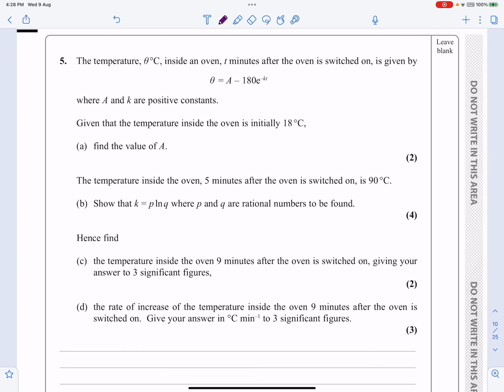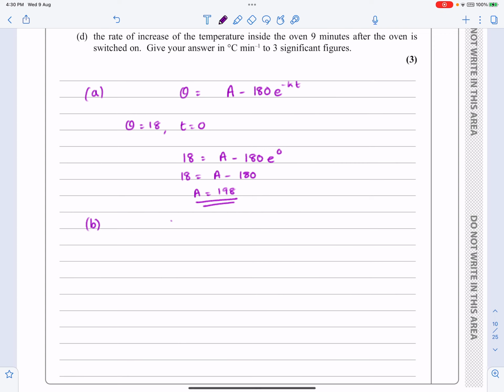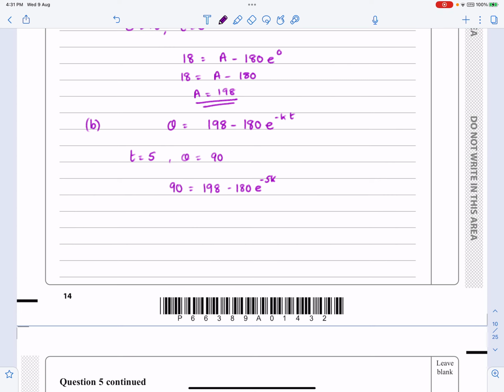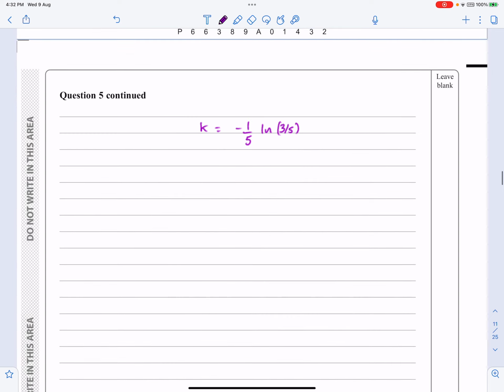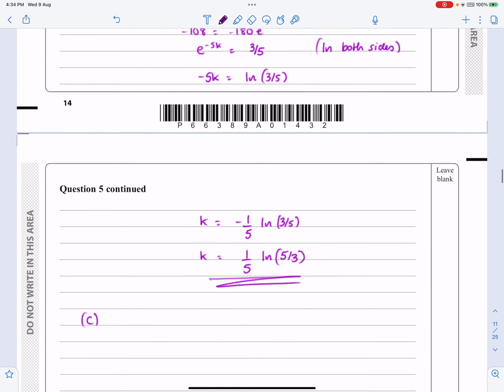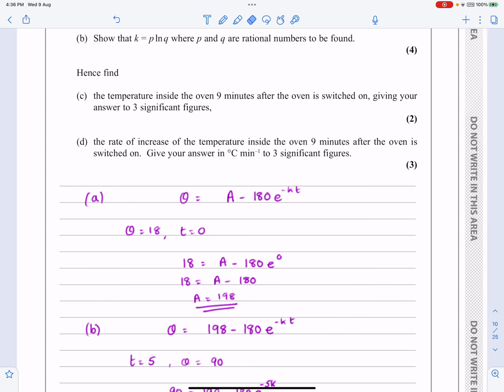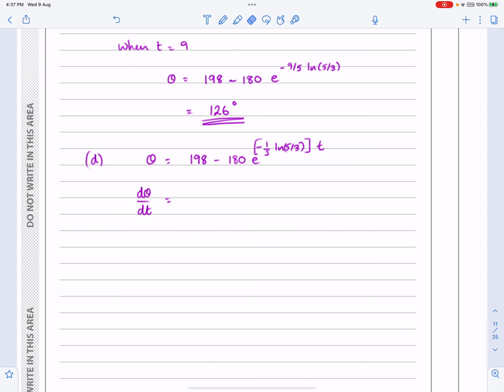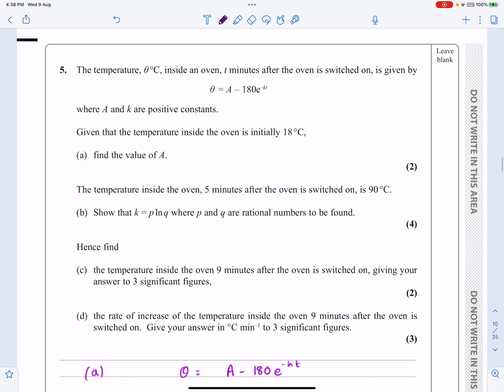IAL, Edexcel, Jan 2021, P3, Q5, Exponentials and Logarithms, Pure, Nick Peters, WMA13/01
IAL, Edexcel, Jan 2021, P3, Q5, Exponentials and Logarithms, Exponential Functions, Exponential Modelling, Pure, Nick Peters, WMA13/01